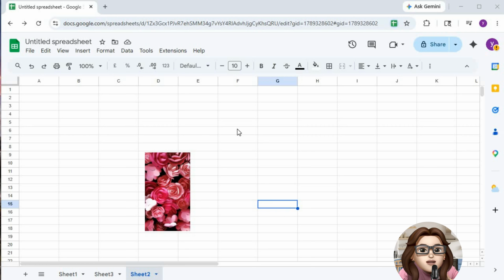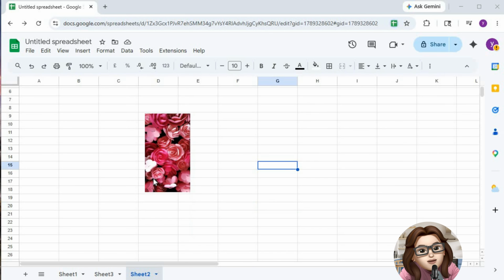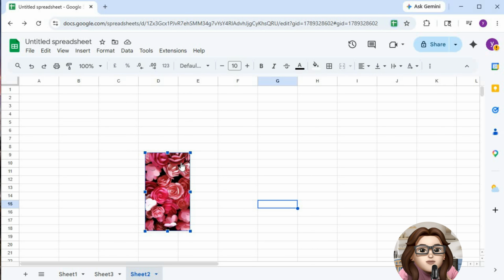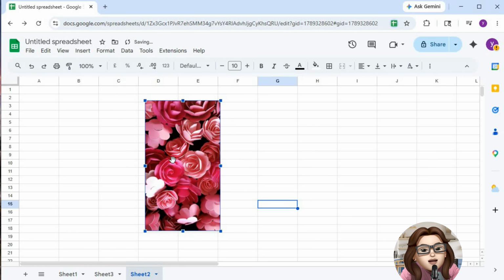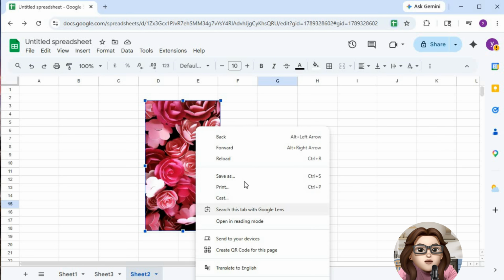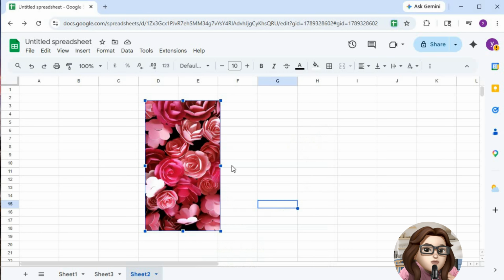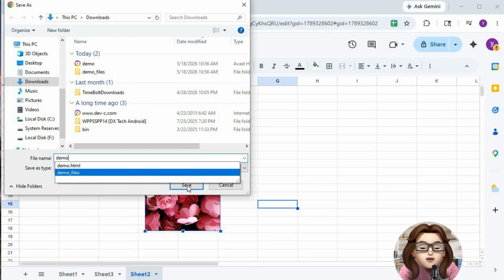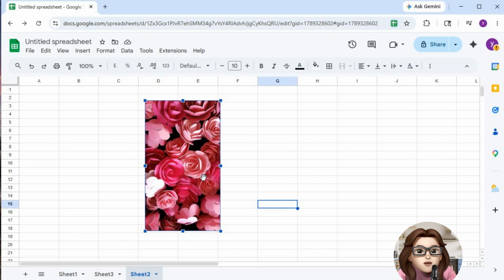How To Save Image In Google Sheets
Want to save an image from Google Sheets? In this beginner-friendly tutorial, you’ll learn exactly how to download, save, and extract images from Google Sheets in 2026. Whether you’re working with product photos, business spreadsheets, school projects, charts, logos, or embedded images, this guide will help you save images from Google Sheets quickly and easily.

In this video, I’ll show you step by step how to save images that are inserted directly into cells, floating images placed over cells, and images imported using formulas like IMAGE. You’ll also learn different methods for downloading spreadsheets and extracting image files correctly.

This tutorial is perfect for Google Sheets beginners, students, office workers, business owners, teachers, freelancers, and anyone working with spreadsheet images or visual content. Even if you’ve never downloaded images from Google Sheets before, the process is simple and easy to follow.

By the end of this tutorial, you’ll know how to:

Save images from Google Sheets
Download embedded spreadsheet images
Extract images from cells
Save imported images correctly
Manage spreadsheet media files
Improve spreadsheet organization

You’ll also learn useful tips for:

Working with inserted images
Saving high-quality image files
Using download and export options
Avoiding formatting issues
Organizing spreadsheet assets
Managing shared Google Sheets safely

Many Google Sheets users save images for:

Product catalogs
School assignments
Business reports
Marketing materials
Inventory tracking
Data visualization projects

A simple image workflow looks like this:

Google Sheets Image → Download or Export → Saved Image File

This represents how images can be extracted and saved from Google Sheets.

Google Sheets supports:

Images inside cells
Floating images
Imported image formulas
Shared spreadsheet media

This tutorial works perfectly on desktop, laptop, iPhone, and Android devices using the latest version of Google Sheets in 2026.

If this video helped you, make sure to like the video, subscribe to the channel, and turn on notifications for more Google Sheets tutorials, spreadsheet guides, productivity tips, and automation tutorials. New videos are uploaded regularly to help you work smarter with spreadsheets and online tools.

This video shows you How To Save Image In Google Sheets Easily! Watch this Video till the end to learn How To Save Image In Google Sheets.

Were you able to figure out How To Save Image In Google Sheets? Share this with your friends who want How To Save Image In Google Sheets.

Problem Solved in this Video-:

What Do you Think of How To Save Image In Google Sheets?